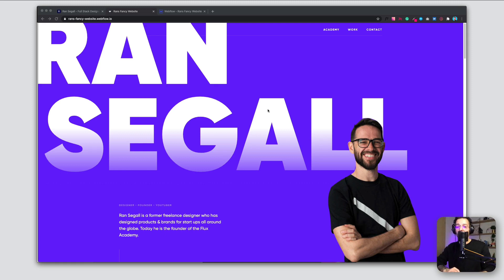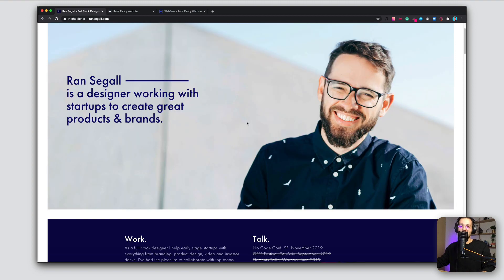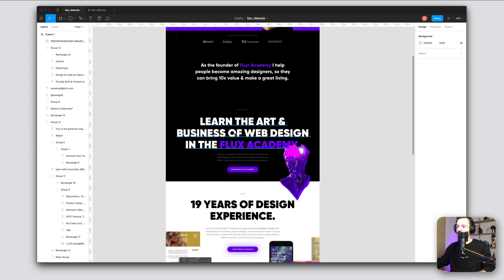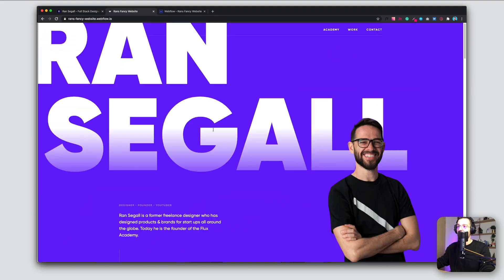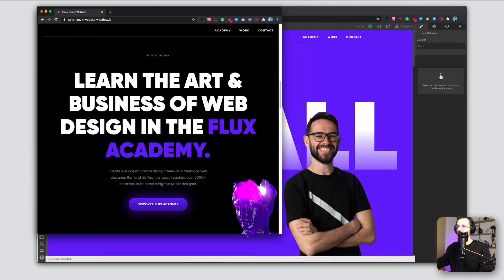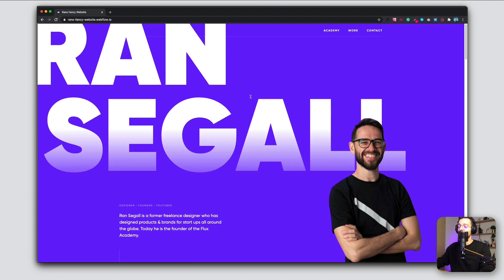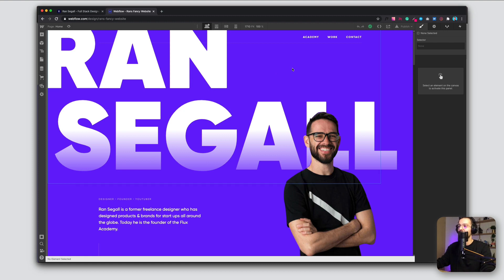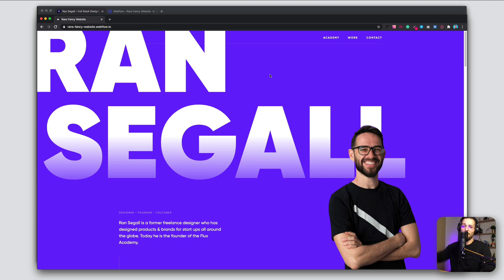I redesigned Ran Segalls Website in 5h.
Because I was bored on a classic 2020 Sunday, I thought I would redesign the website of Ran Segall. (Flux) 🤩

👋 Hey Ran, if you like the site, put it in one of the new videos.

TIMING:
00:00 - Explenation

03:35 - Speed Design

I gave myself 5 hours for the whole redesign. I analyzed Ran's old site, took over many elements, rearranged things and looked through his social media pages for new content. The whole thing is just an experiment! I wanted to test some animations in Webflow and used this as an opportunity.

You have a question? Put it in the comments or write me on Instagram. @fabrice_poehlmann.